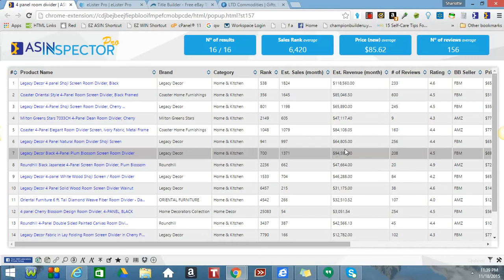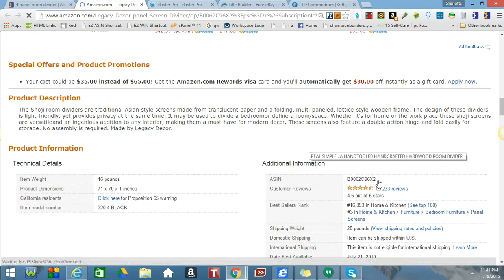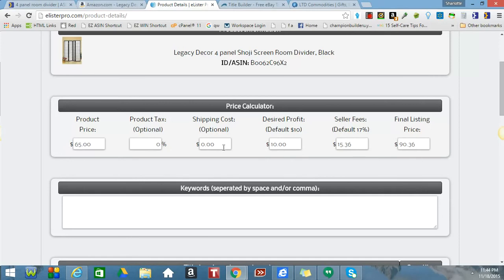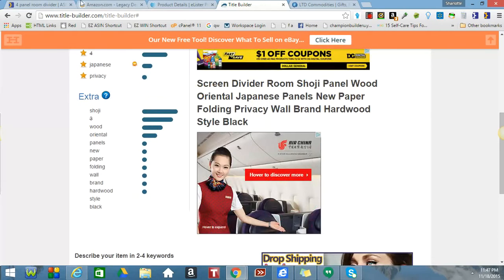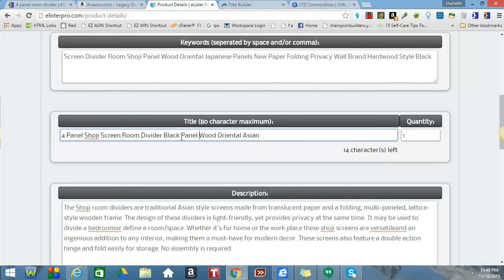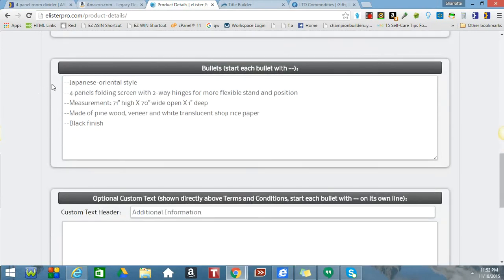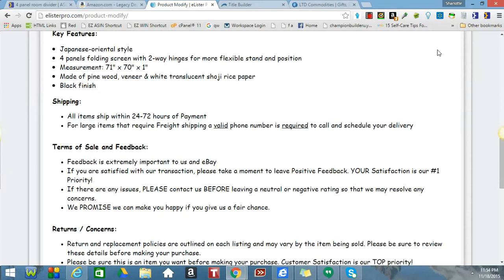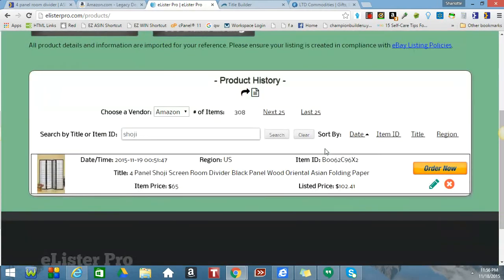Tools for Finding Products to List on Ebay Part 2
In Part 2 we dig a little deeper and I show you how I use a couple more tools along with ASINspector Pro. But, before we continue…

Now on with the show. In this video, I show you how I used ASINspector Pro to find a product and how I used Elister Pro and Title Builder to create a listing quickly. The reason I like using both Elister Pro and Title Builder is because it helps with search engine optimization or SEO on Ebay. Never underestimate the power of keywords. Now sit back, relax, and enjoy the video. If you like the products featured in the video, pick them up